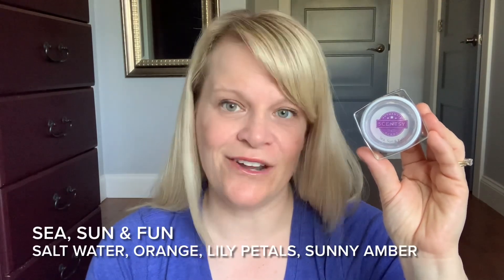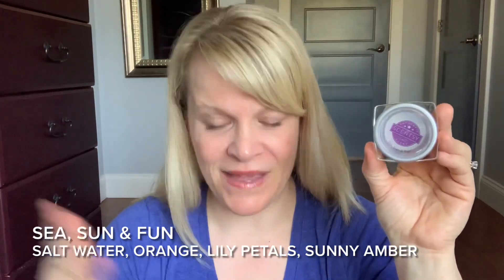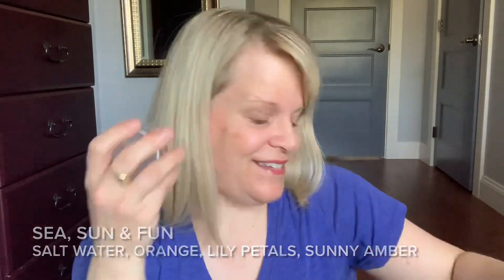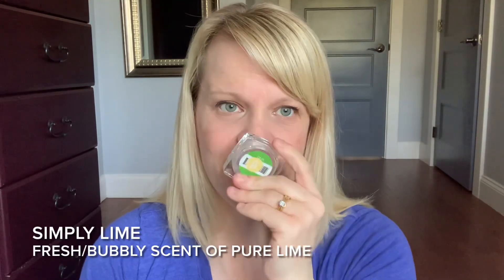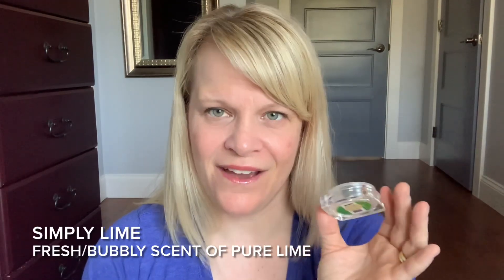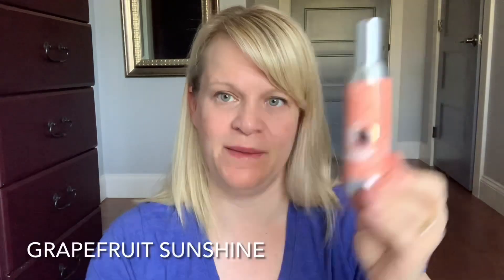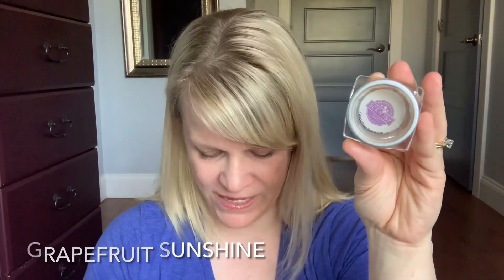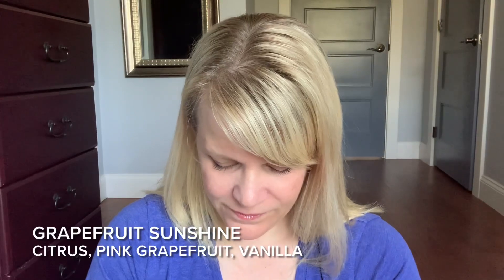Tester Tuesday #109 Simply Lime, Grapefruit Sunshine + a Guest Appearance by Sea Sun & Fun (Scentsy)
Tester Tuesday is a weekly video series where I review Scentsy fragrances voted on by viewers from my accumulated testers. My goal is to review scents for you while diminishing my stash at the same time!
This weeks reviewed scents are: (a revisit of) Sea, Sun & Fun, Simply Lime and Grapefruit Sunshine.

For next weeks review video please vote for 2 different scents  in the comments section from the six contenders drawn at the end of this video, by the morning of Wednesday, April 14th.